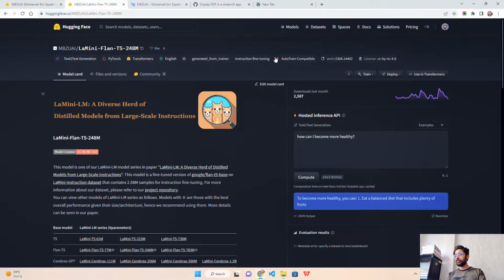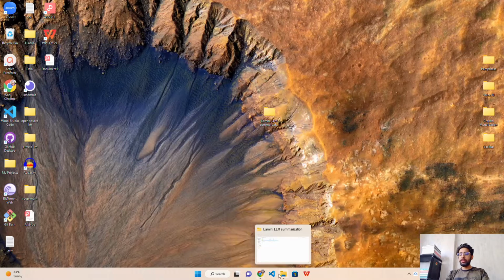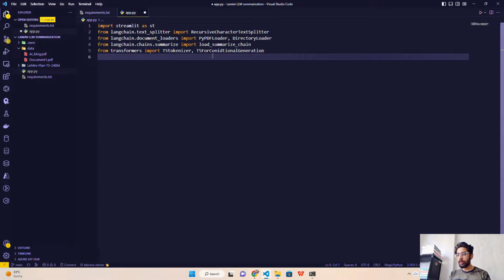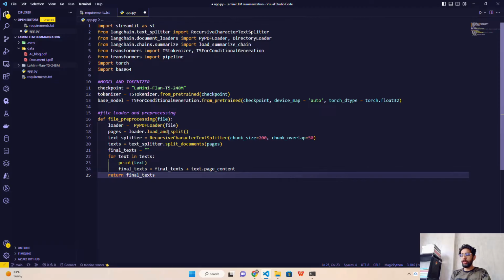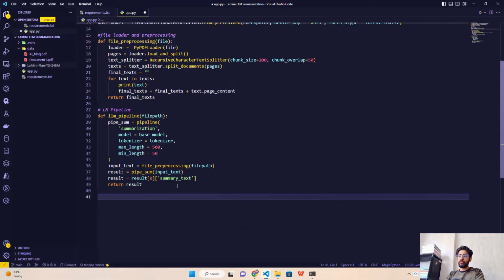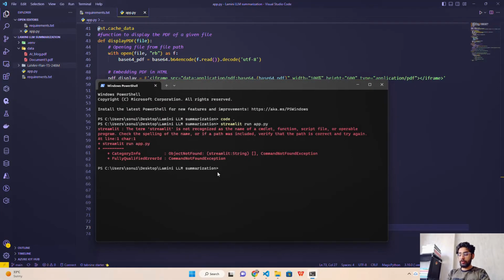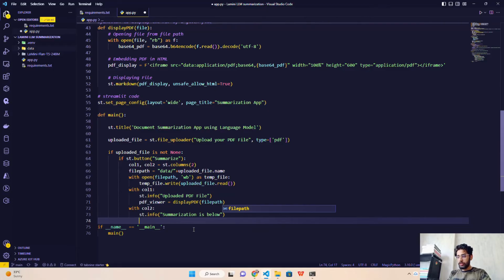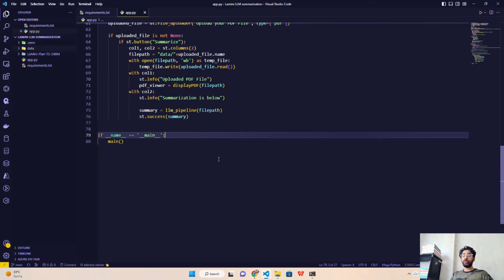Build a Document Summarization App using LLM on CPU: No OpenAI ❌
In this exciting tutorial, we'll dive into the world of Generative AI and create a powerful PDF summarization app using the cutting-edge language model, LaMini-LM. With the help of Streamlit, a user-friendly Python library, we'll build an intuitive web interface that allows you to effortlessly summarize PDF documents with just a few clicks.

To streamline the heavy lifting of preprocessing and language model integration, we'll leverage Langchain, a versatile toolkit explicitly designed for Language model-based tasks. Throughout this video, I'll guide you through setting up the environment, installing the necessary dependencies, and integrating LaMini-LM and Streamlit into your project. You'll learn how to handle PDF files, extract relevant text data, and feed it into the language model for summarization.

Together, let's unlock the power of language models and simplify summarizing PDF files. Happy coding!